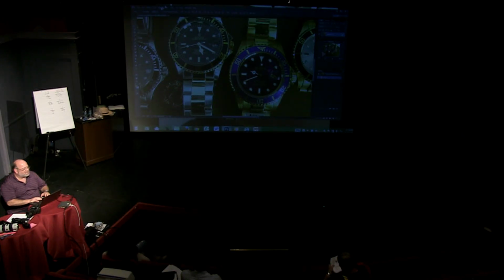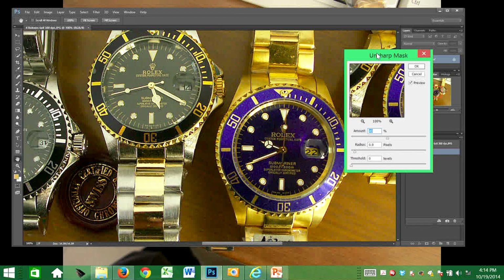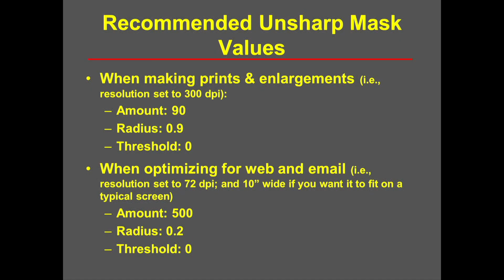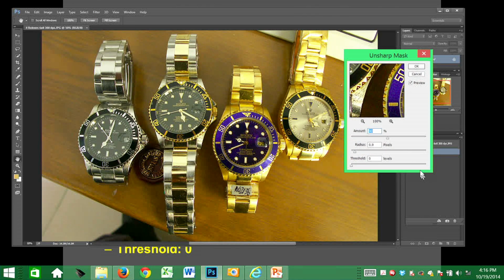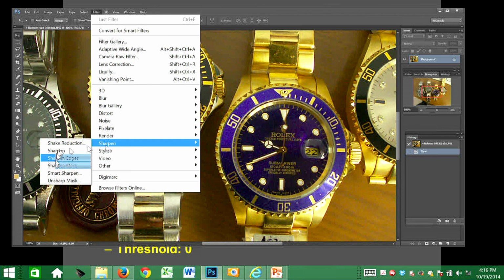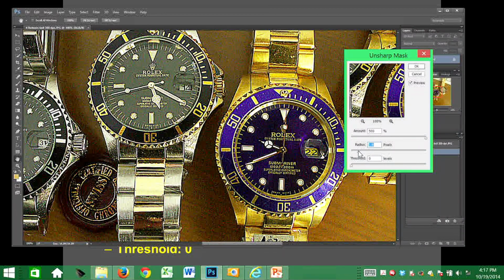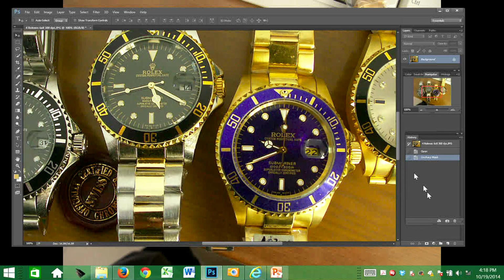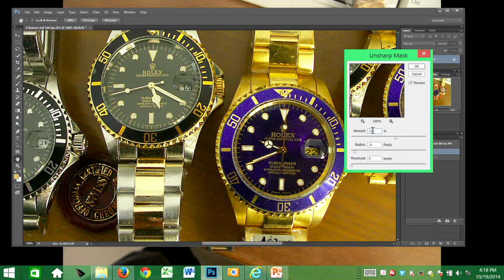Unsharp Mask Explained - From The Friedman Archives Seminars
A quick explanation and demonstration of Photoshop's most unintuitively-named function: The Unsharp Mask tool.

This is an excerpt from the streaming version of The Friedman Archives Seminars, which you can stream in the comfort of your home